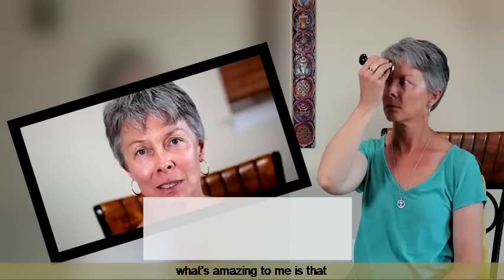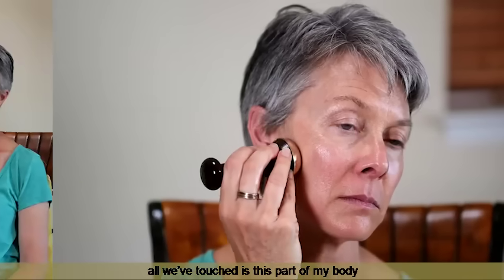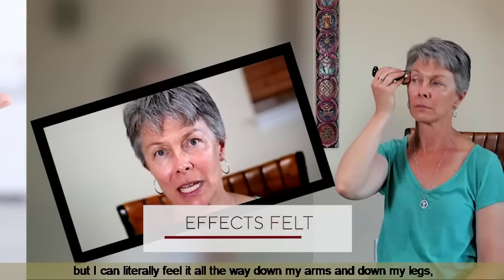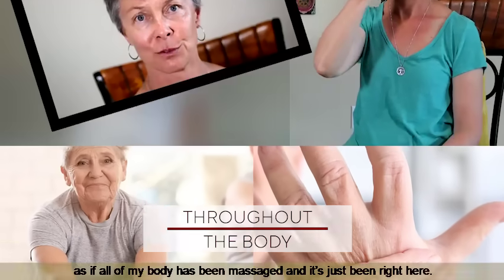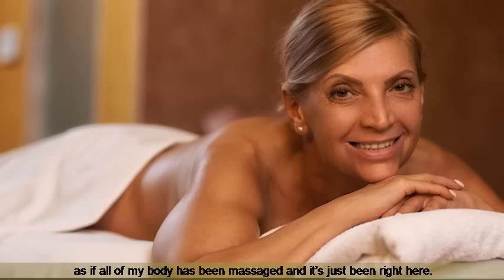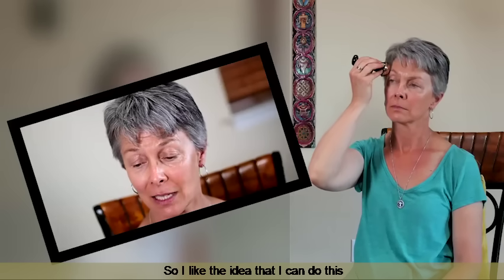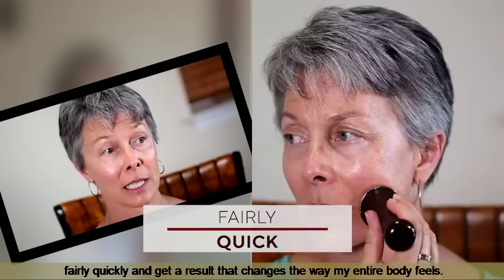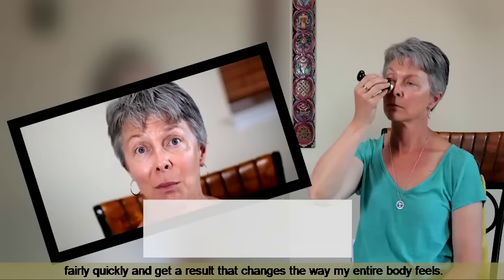Kansa Testimonial - Donna shares her 'Amazing' Kansa Experience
Did you know the Kansa wand can help move lymph, calm inflammation and plump out wrinkles? Yes, this wand gives much more than just a soothing massage.
Here's how people around the world have been touched by the rejuvenating powers of the Kansa.
"...Believe me when I say, this thing does make you look years younger. It's like photoshopping your face. No Lie. I am 57 so I have plenty of Wrinkles to try it on."
-Patti Schippani
"...I'm a Holistic Esthetician and specialize in lymph movement. The wand is amazing to incorporate before Manual Lymph Drainage for clients who are especially lymph-congested, as it really seems to help break up the stagnation..."
-Angela Peck
"I love my wand... it truly works and my skin glows "
-Nicole Pigeault
These are just some of the many people around the globe who have made Kansa a part of their lives and there is no reason why you shouldn't be a part of this family too! If you want to read more user experiences, we are just a ping away.
Empowered with the healing properties of the historical metal Kansa, this wand is magic in one's hands- one of the many reasons to order it RIGHT NOW! What's more, it even comes with a Kumkumadi oil ABSOLUTELY FREE! Check out what some of the customers have to say about the Kansa Massage.